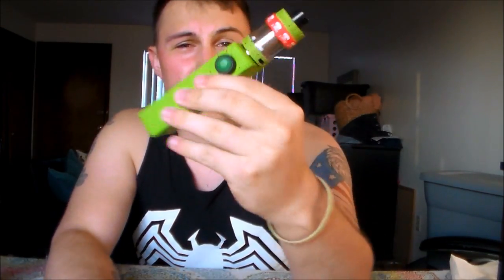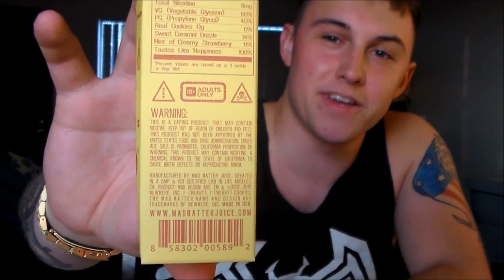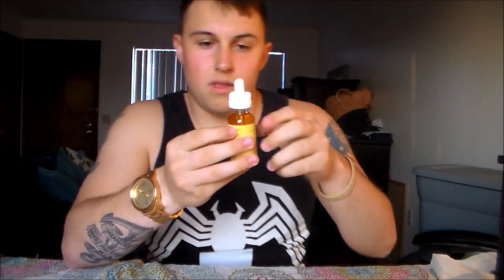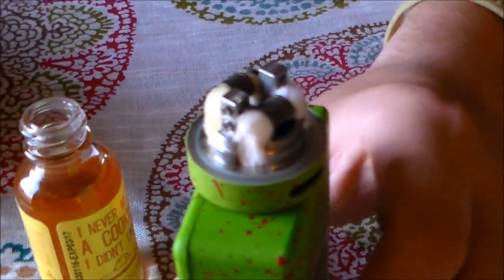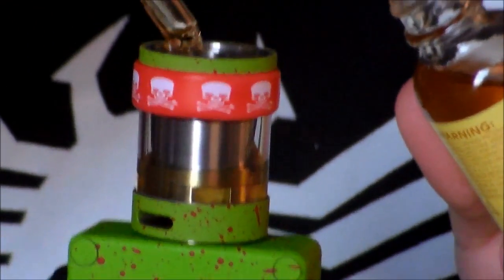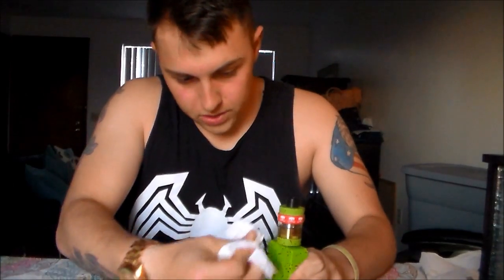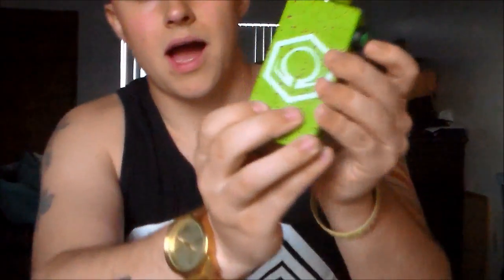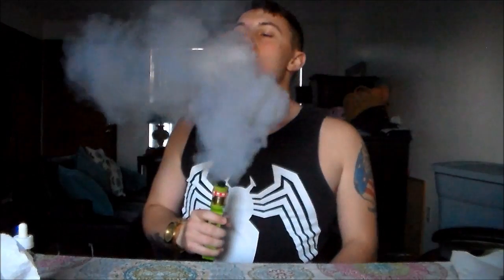Venomous Vapes | I Love Cookies E-Liquid Review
Good evening vapers! Back at you again with another e-liquid review. This time we tackle I Love Cookies by Mad Hatter Juices!